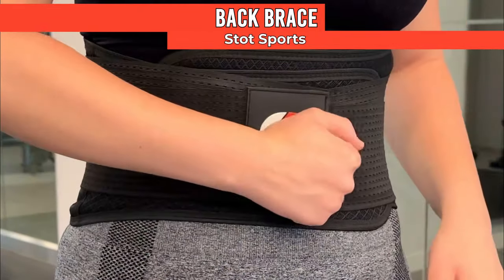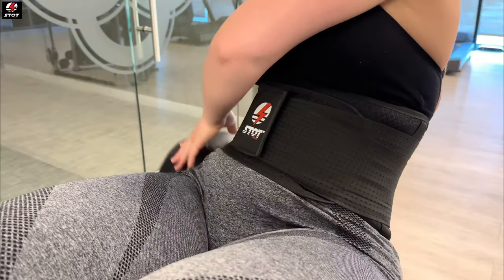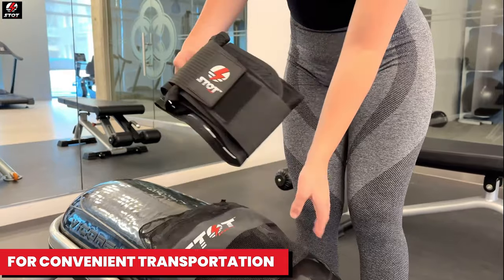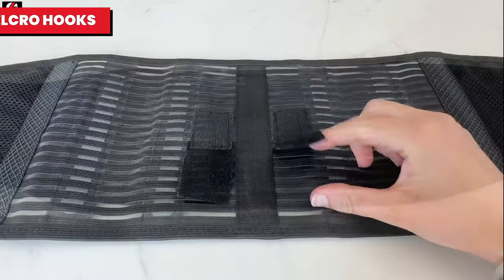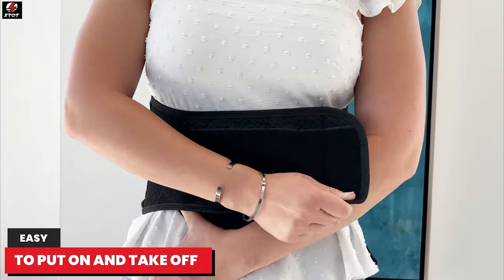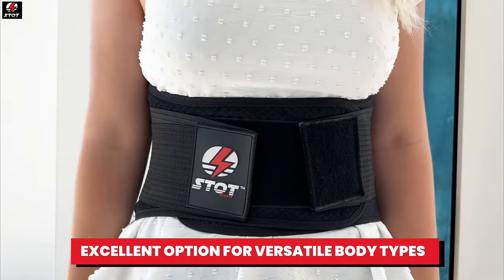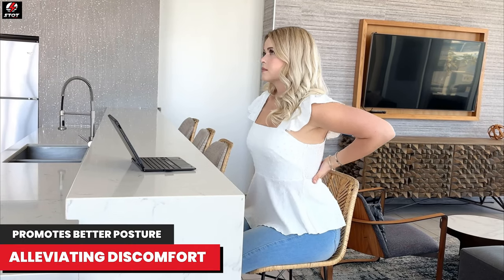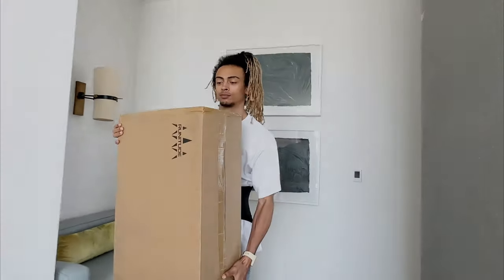Stot Sports Back Brace - Adjustable Support Belt With Removable Lumbar Pad- Includes a Mesh Bag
Introducing the Stot Sports Back Brace - the ultimate solution to all your lower back problems! Our top-of-the-line back brace is exclusively crafted to cater to individuals requiring flexible support during a variety of activities, including heavy lifting and everyday chores. Whether you're a fitness buff or seeking respite from back problems, our premium back brace is ideal for both men and women.

Our back brace, made from high-quality mesh fabric, guarantees prolonged comfort due to its breathable material, keeping you cool and dry during intense activities or extended usage. To avoid discomfort, we've included sturdy support stays that provide extra support without exerting excessive pressure on your back, and to prevent the brace from rolling up. We believe that comfort is paramount!

We understand how important it is to have a back brace that stays in place, which is why we've designed our back brace with secure heavy-duty velcro. You can confidently fasten the belt and know that it's not going anywhere. Say goodbye to constantly adjusting your back brace!

The Stot Sports Back Brace also features a large removable lumbar pad for targeted relief to your lower back when needed. This means you can customize your support based on your mood, ensuring maximum relief and comfort all day long.

Available in five sizes, our back brace is perfect for anyone seeking relief from back problems. We believe that everyone deserves to feel their best, which is why our back brace is designed for optimal relief and support for your lower back. Opt for the Stot Sports Back Brace and start living your best life! Moreover, the brace comes with a mesh bag, making it easier to store and transport.